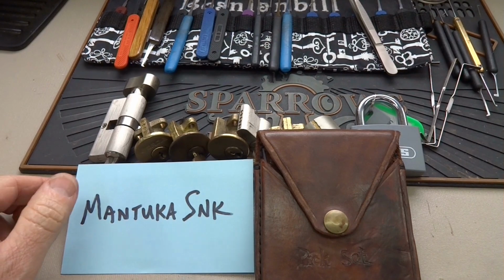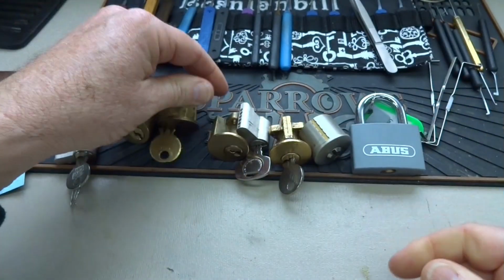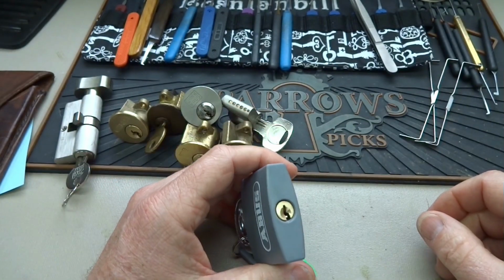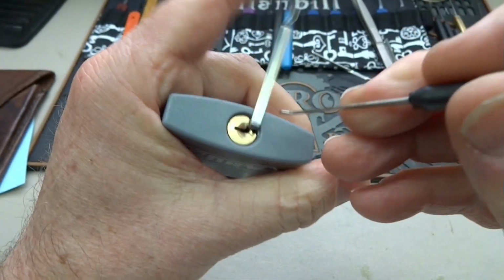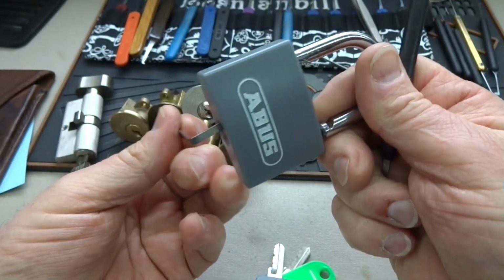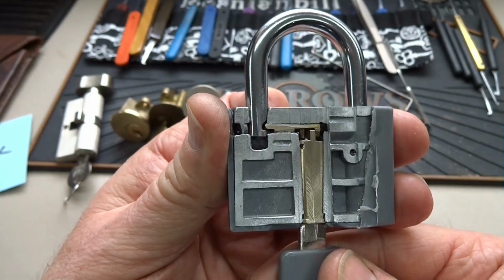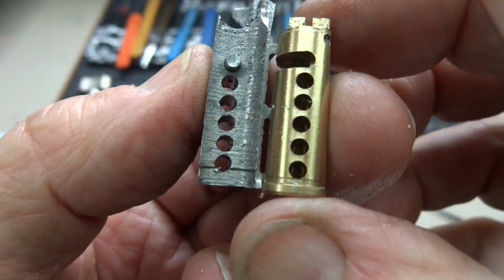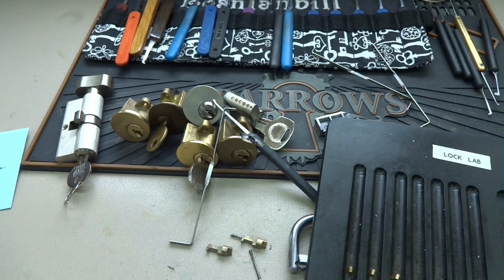(655) Abus Padlock Picked and Machined Open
MantukaSNK donated this abus to the LockLab and I thought it would be interesting to get it machined open to see what evil lurked within.

Outro Music